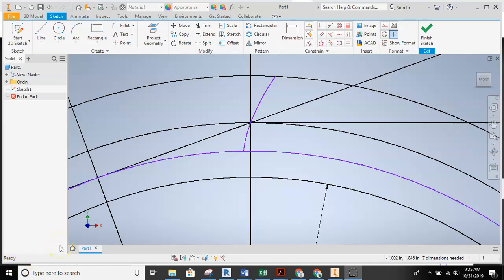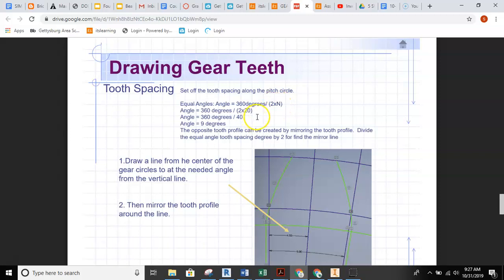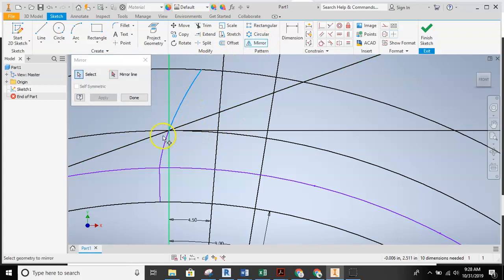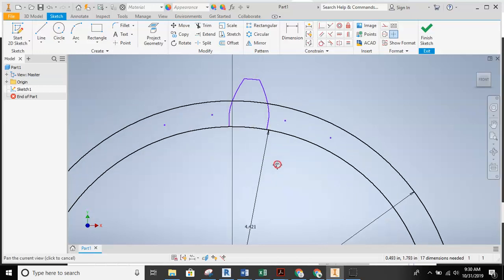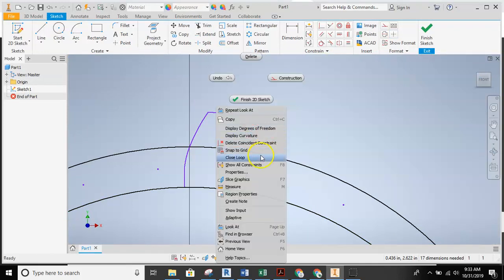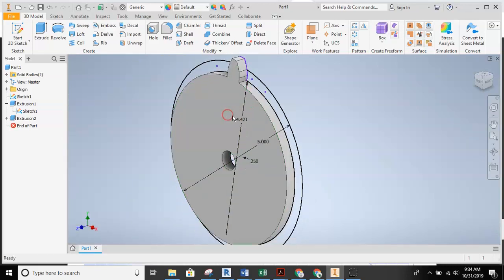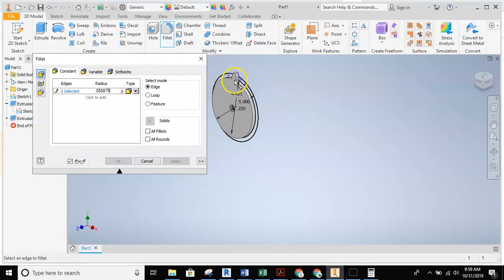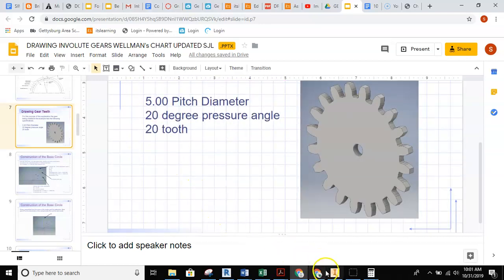Inventor - Creating an Involute Gear Tooth - Part 2